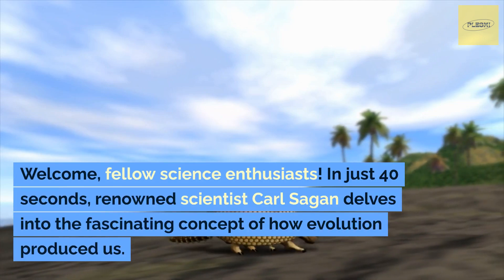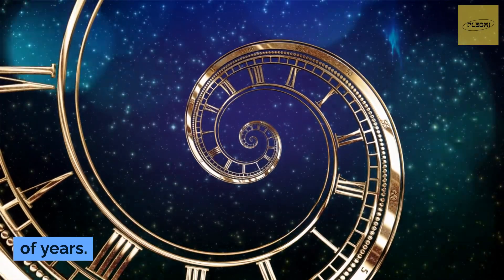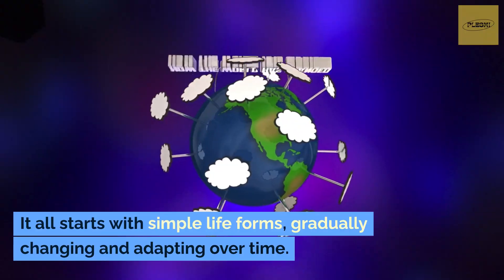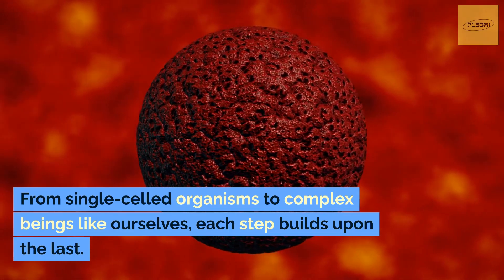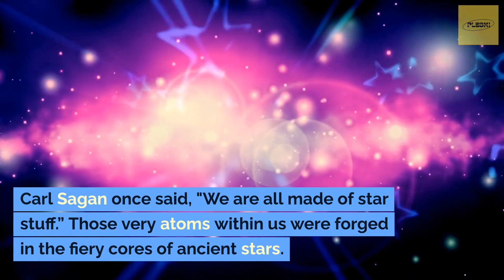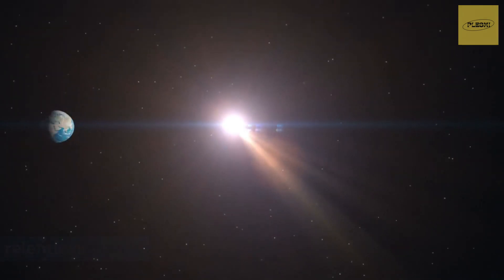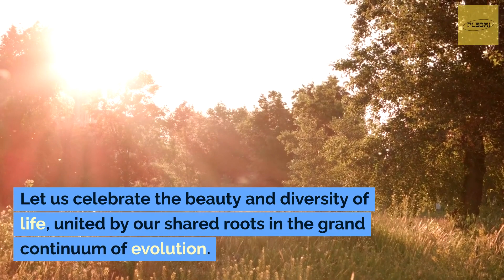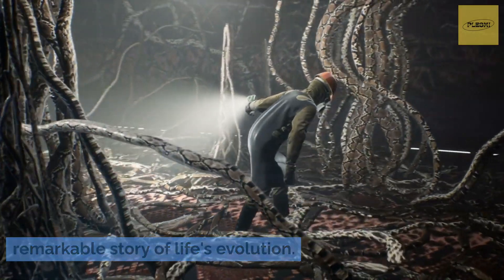"Evolution Unraveled: Carl Sagan's 40-Second Insights"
In "Evolution Unraveled: Carl Sagan's 40-Second Insights," renowned scientist Carl Sagan delivers a concise explanation of how evolution culminated in the existence of humans. This captivating video encapsulates Sagan's remarkable ability to simplify complex concepts in just 40 seconds, making it accessible to all. Dive into the fascinating world of evolution as Sagan's insights shed light on the mechanisms that shaped our existence. Gain valuable knowledge and a deeper appreciation for the wonders of nature through this remarkable clip. Let Carl Sagan's wisdom inspire you and expand your understanding of our evolutionary journey. Don't miss this opportunity to delve into a thought-provoking exploration of our origins and the natural wonders that surround us.